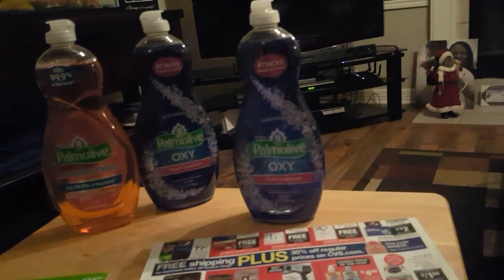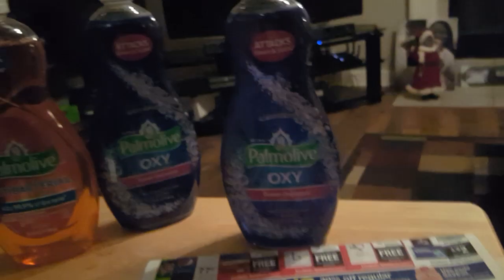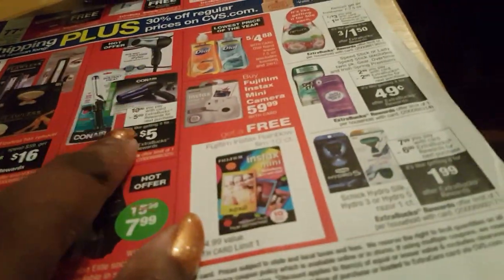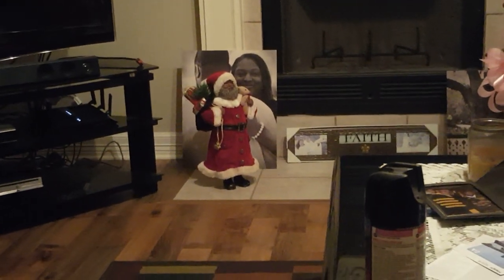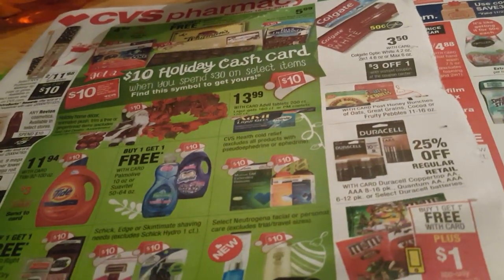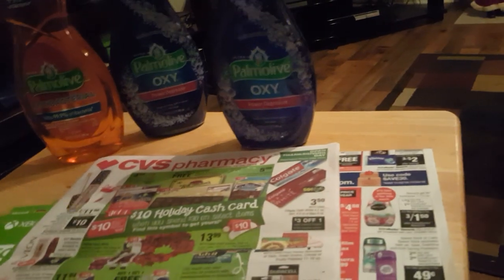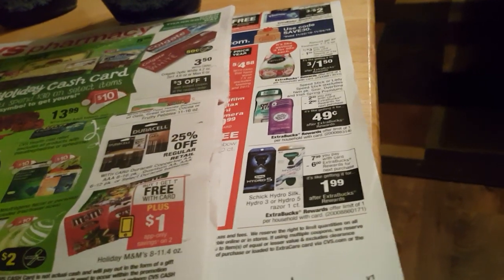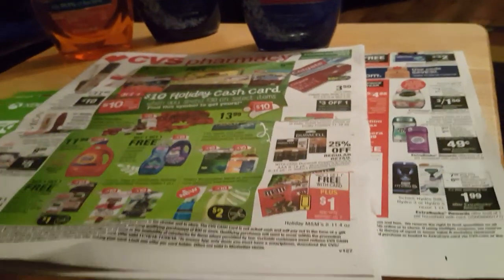Cvs Black Friday 2018